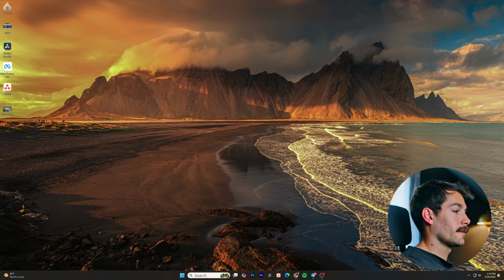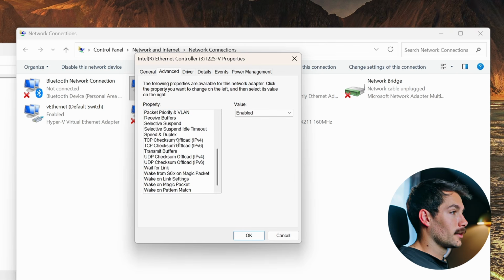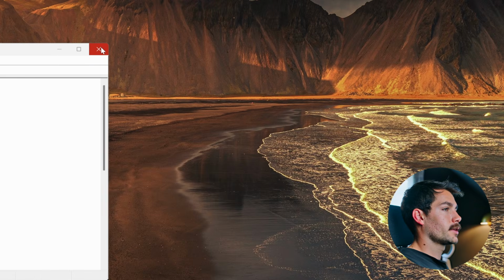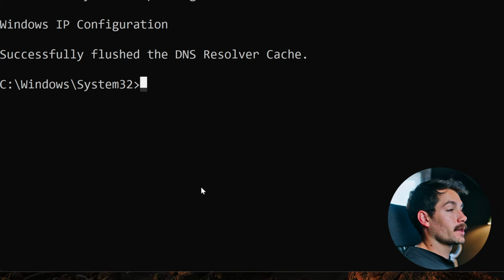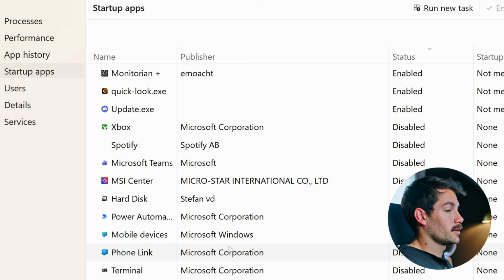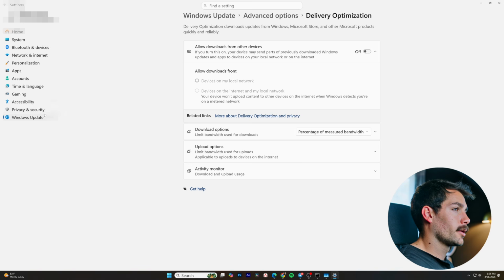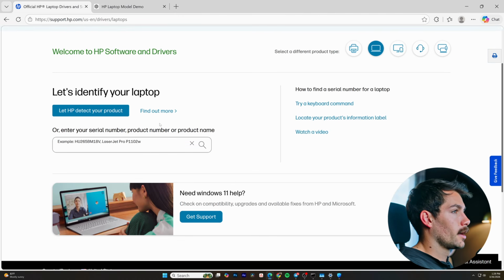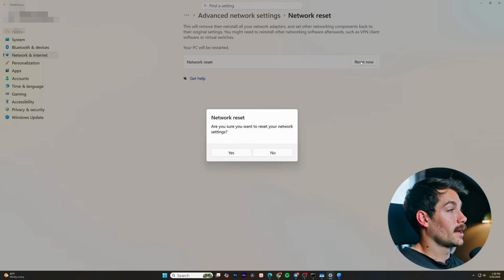Permanently Fix Slow Internet Speed on Windows Computer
Is your internet fast on your phone, but slow on your Windows PC?
In this step-by-step guide, I’ll show you how to permanently fix slow internet speed issues on Windows 10 and Windows 11.

These fixes address:

🐢 Slow downloads and uploads
⚡ High latency and lag
🌐 WiFi speed drops
📉 Ethernet performance issues
🧠 Background bandwidth usage

🛠️ What We’ll Fix:

🔄 Reset your network settings properly
📥 Update or reinstall network drivers
⚙️ Disable Delivery Optimization (bandwidth hog!)
🚫 Turn off background apps using internet
🔧 Adjust DNS settings for faster resolution
📊 Check adapter speed & duplex settings
🧼 Flush DNS and reset TCP/IP
🛑 Disable power-saving mode for network adapter

These tweaks can dramatically improve:

Streaming quality
Online gaming performance
Download speeds
Remote work reliability

Works for:

Windows 10
WiFi & Ethernet connections
🛒 Recommended Microsoft Software:

💬 What improved your internet the most? Share below.

Commands:
ipconfig /release
ipconfig /renew
ipconfig /flushdns